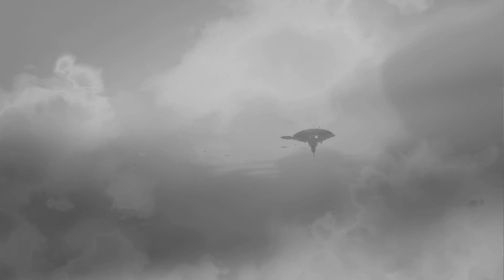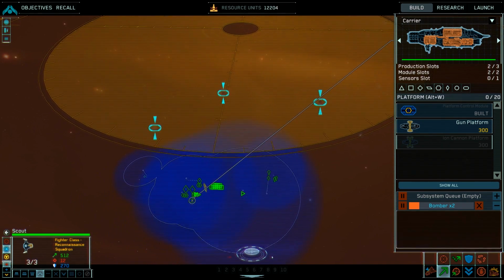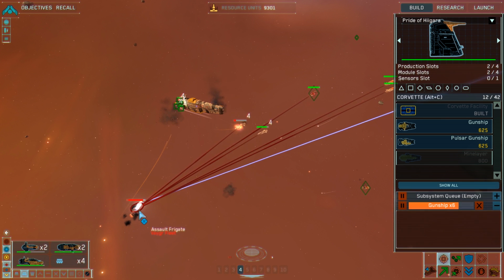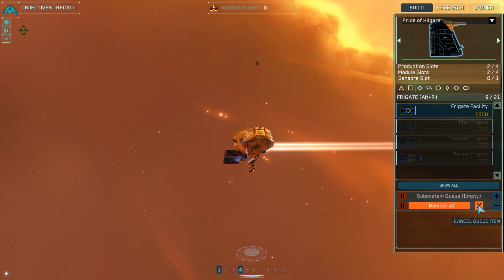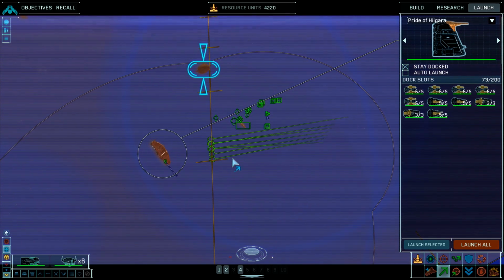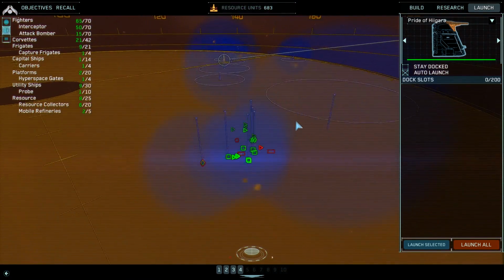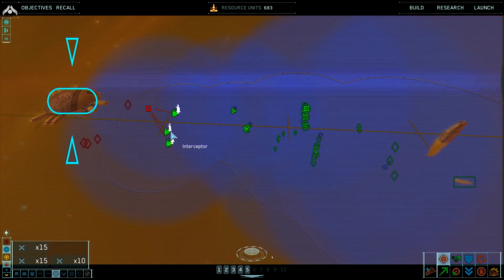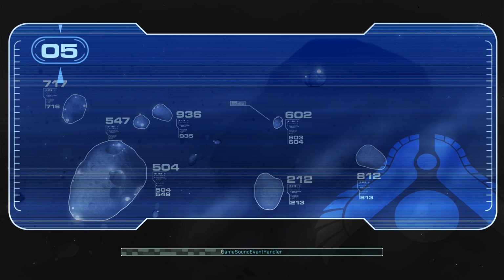Homeworld 2 | Campaign | Ep 3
Homeworld 3 is on the way. So lets play Homeworld 2